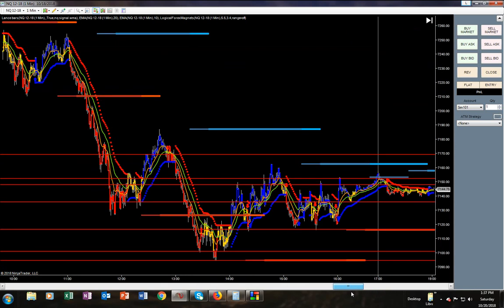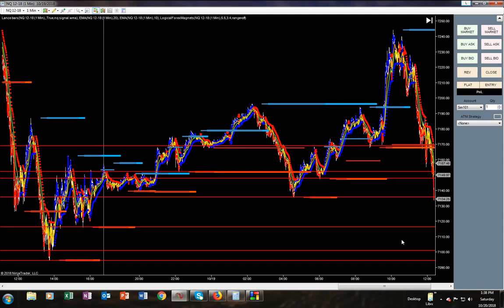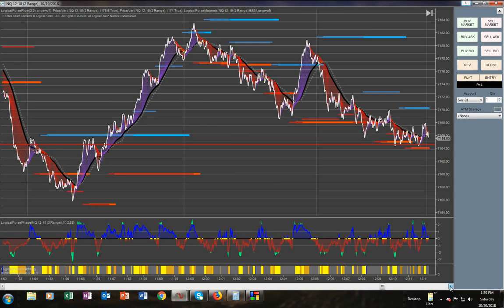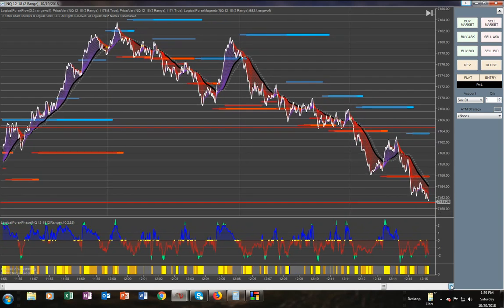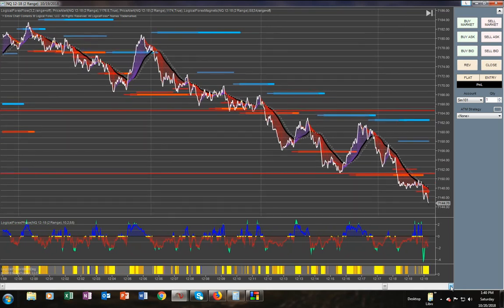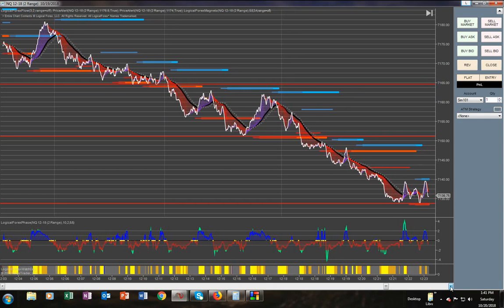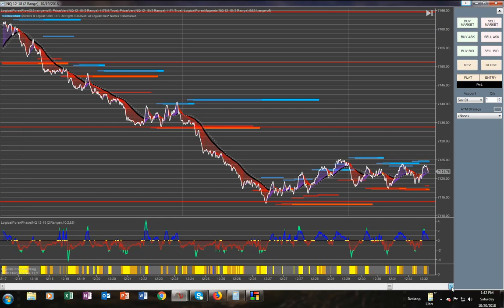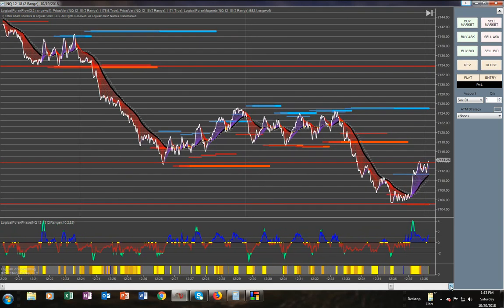Scalping a sell off using mapped out price levels